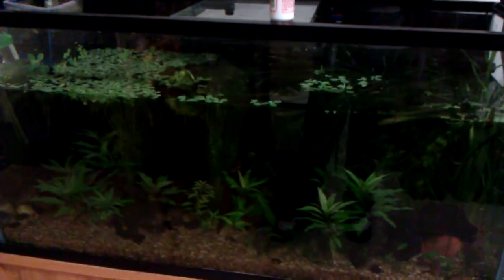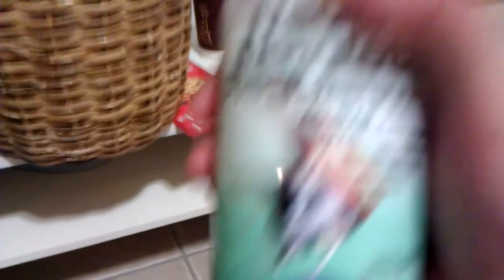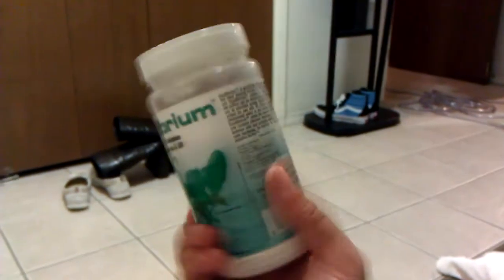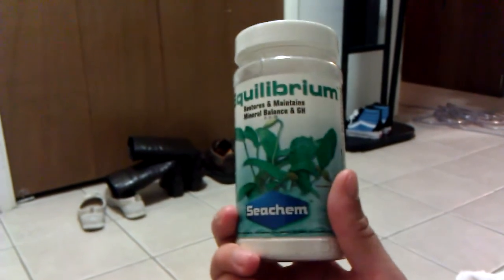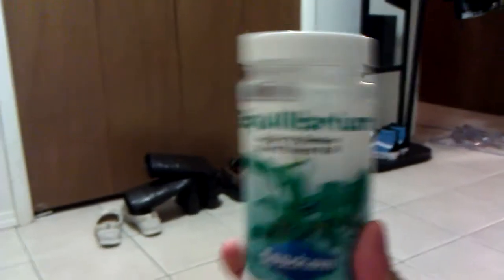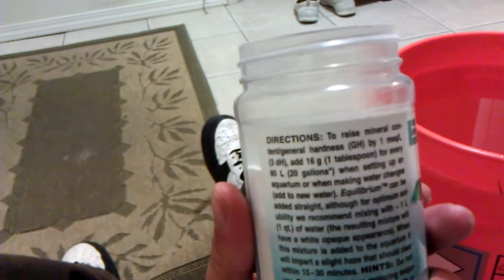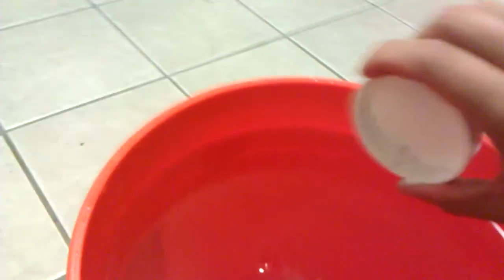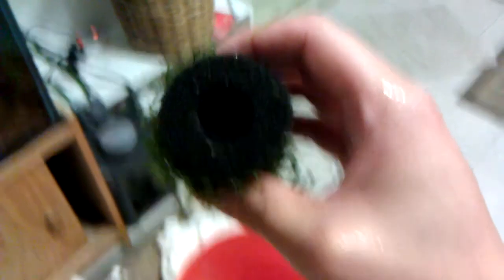Raising minerals in soft water, gH and kH, and not doing more than 30% WC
I made this video because recently I found out that doing 50% was detrimental to my aquarium livestock and plants.  The tap water in the Lower Mainland in B.C. is very soft, literally 0 gH (general hardness) and kH (alkalinity).  Buffering products are added to raise to mineral content but because I was doing 50% water changes.  I was not buffering enough to add hardness while trying to replace the minerals that I had taken out through the water change.  I stopped doing 50% water changes to save more buffering materials, thus in hopes of saving money. This also helps keep water chemistry/parameters stable, creating a healthier ecosystem.